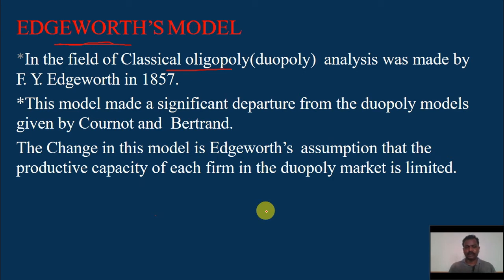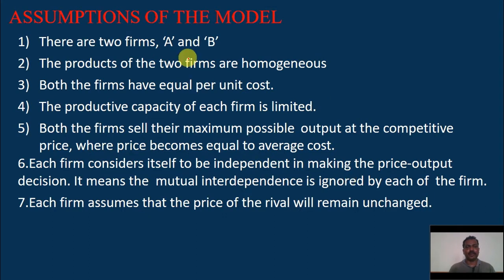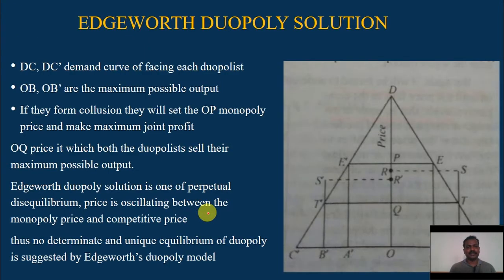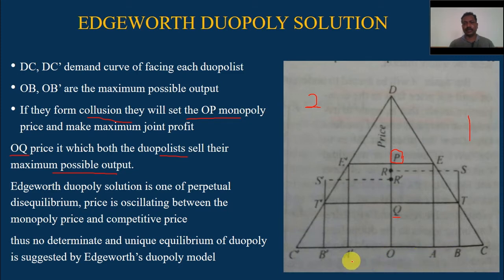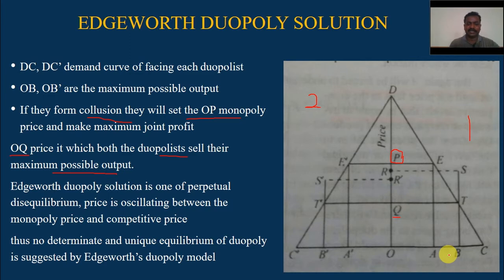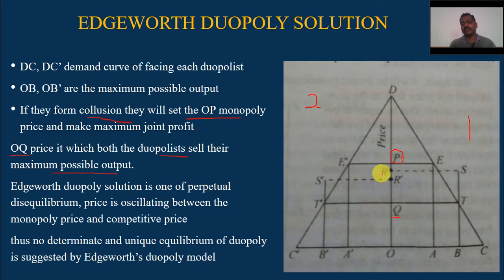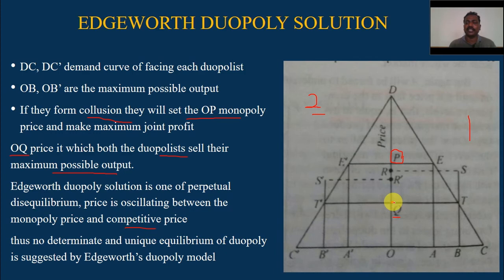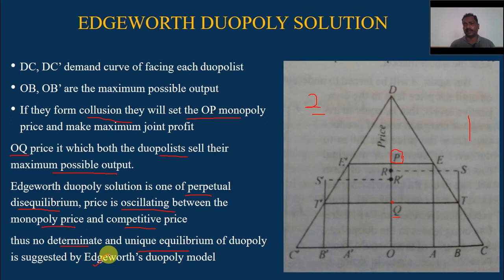Edgeworth’s model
Assumptions of the Model
Edgeworth duopoly solution